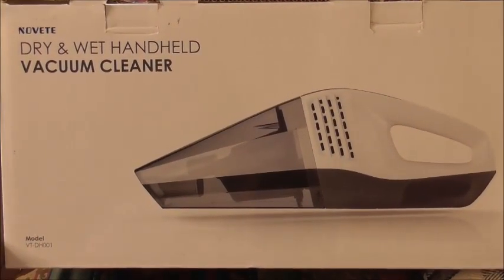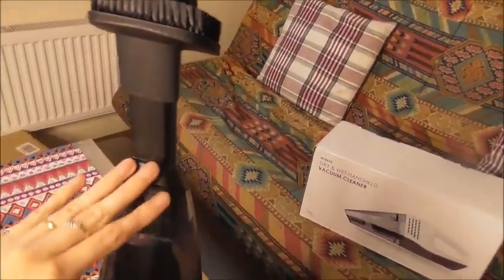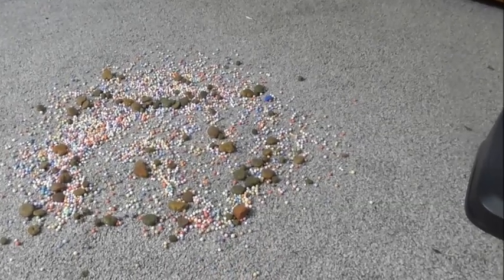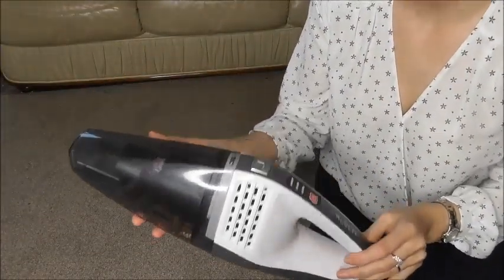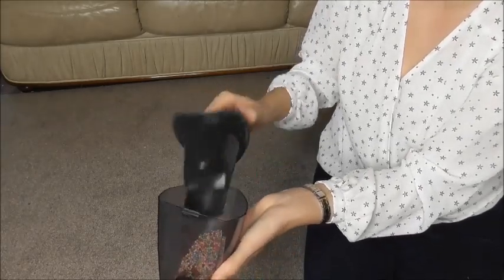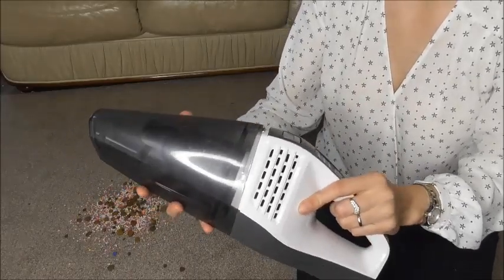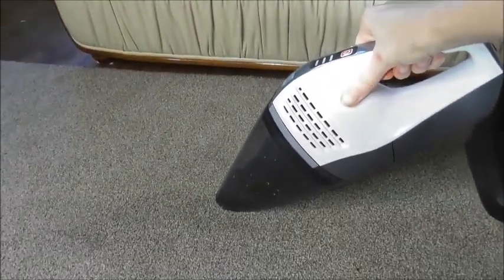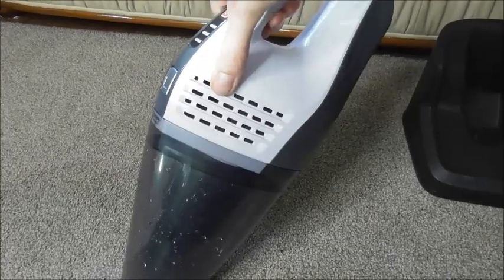Cordless WET & DRY Hand Held Vacuum Cleaner NOVETE DEMONSTRATION & REVIEW ➡️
ABOUT NOVETE WET & DRY HANDED VACUUM CLEANER:

~【7000 Pa POWERFUL CYCLONE VACUUM】Ultra-powerful 100 W motor and advanced cyclone technology enable 7 kPa suction power; vacuums everyday messes such as spilled food, scattered cat litter, embedded pet hair.
~【ONE BUTTON BATTERY RELEASE】NOVETE Handheld Cordless Vacuum releases or replaces its battery with a single press; no more unsteady runtime caused by battery recession and now you can lengthen your product's life, unlike previous handheld vacuums that need complicate dismantlement to release the battery.
~【UP TO 30 MINUTE RUNTIME】The replaceable 2200 mAh 14.8 V Li-ion battery delivers up to 30 minutes of continuous runtime; the bagless and translucent 0.6-liter dust cup can accommodate large areas.
~【VERSATILE & EFFECTIVE】NOVETE Wet and Dry Handheld Vacuum comes with 3 attachments for cleaning sofas, walls, stairs, rugs and other hard-to-reach areas in and around your home or car; the rubber nozzle can also be used for vacuuming up to 100ml of liquids.
~ 60-day money back guarantee, 24-month warranty and a 12-month warranty extension for registered customers on official website.

Oh WOW. We are in love with our new vacuum-edition. Cordless, Lightweight, Wet and Dry Vacuum Cleaner. Perfect for quick tidy-ups after the meal, accidental spillages and for those small mess-ups where you don't want to drag large vacuum out of the closet. Starting to love CORDLESS aspect of vacuuming. Looking forward using Novete vacuum more often. So far it certainly have impressed us all. Much recommended product.